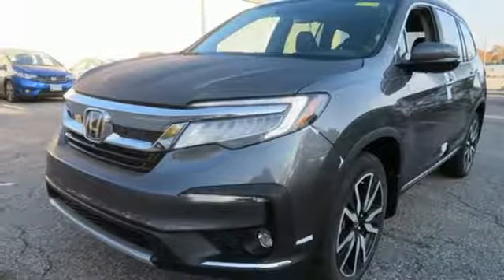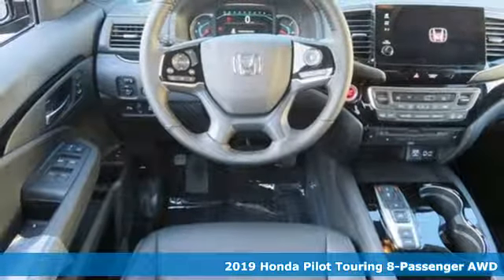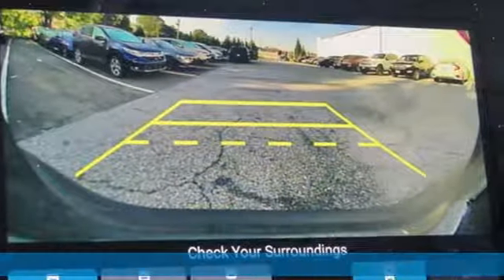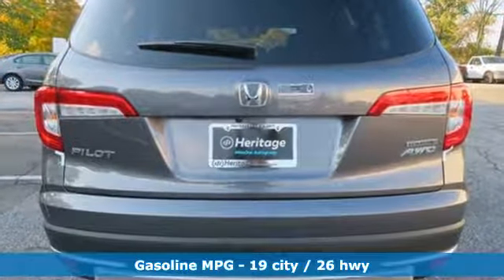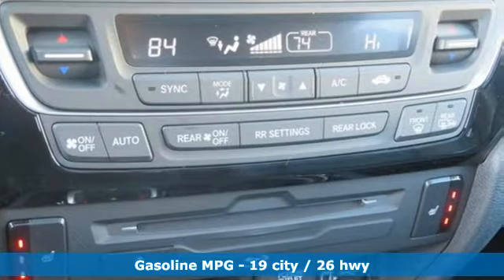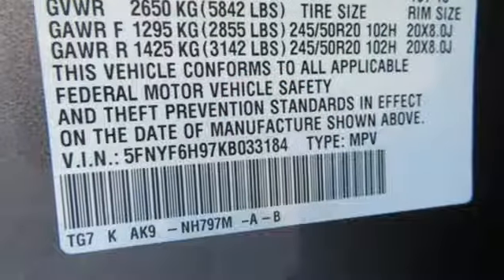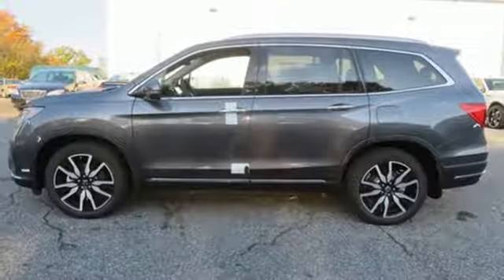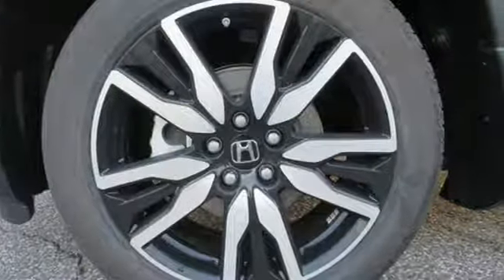2019 Honda Pilot Westminster MD Baltimore, MD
Year: 2019
Make: Honda
Model: Pilot
Trim: Touring
Engine: 3.5L V6 24V SOHC i-VTEC
Transmission: 9-Speed Automatic
Color: Gray
Interior: Black
Stock #: M9033184
VIN: 5FNYF6H97KB033184

Address:
580 Baltimore Blvd